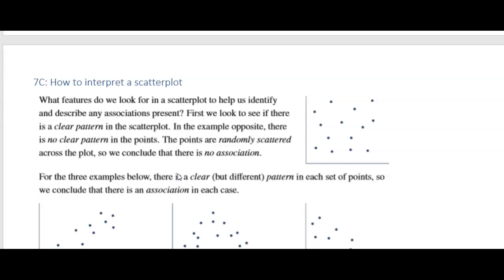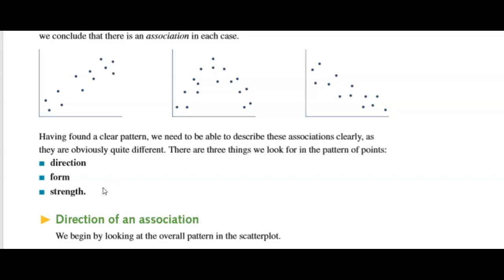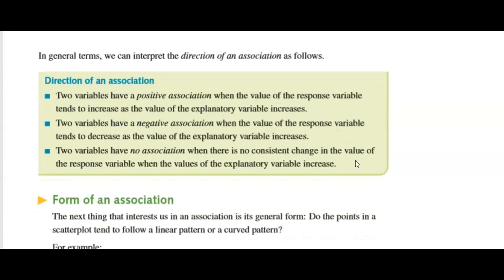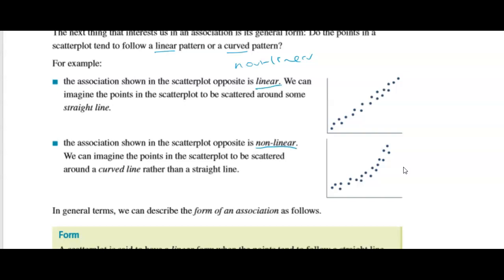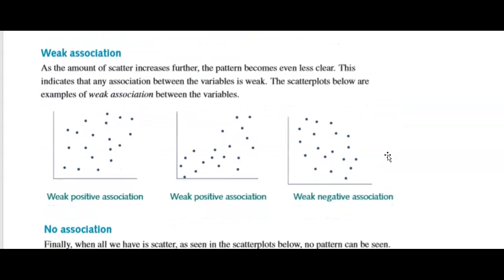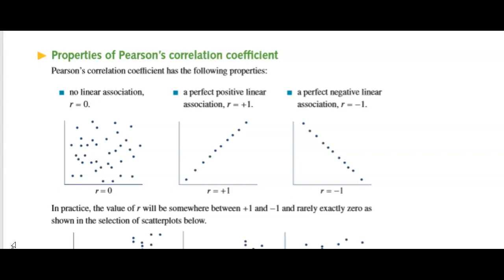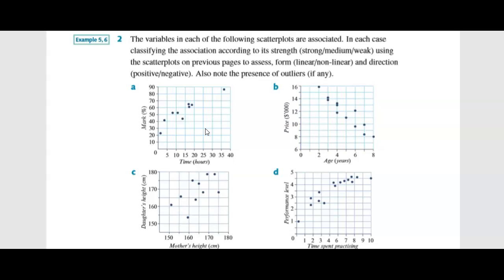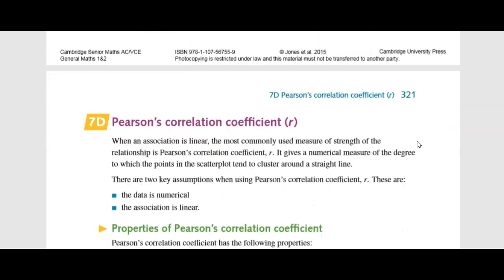Year 11 General Maths_7C How to Interpret a scatterplot